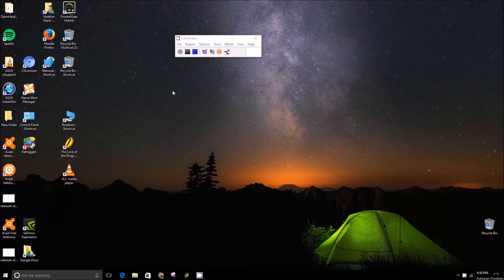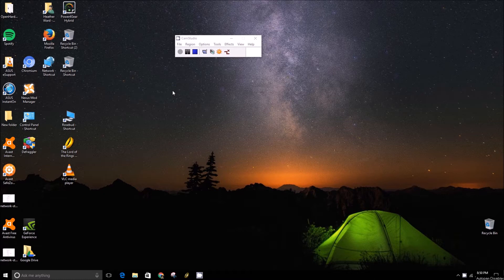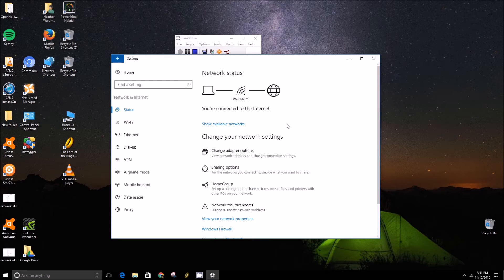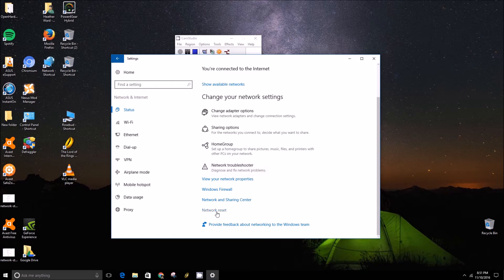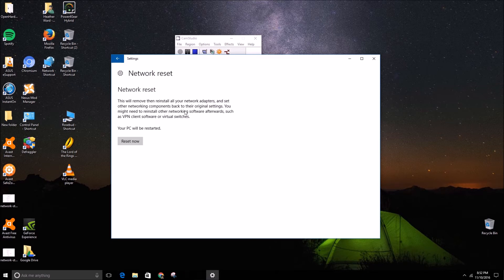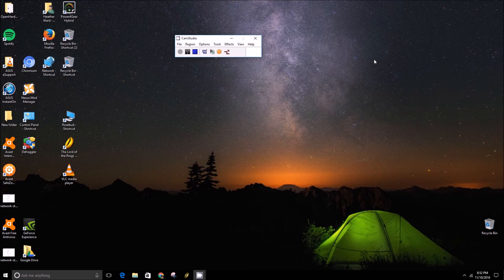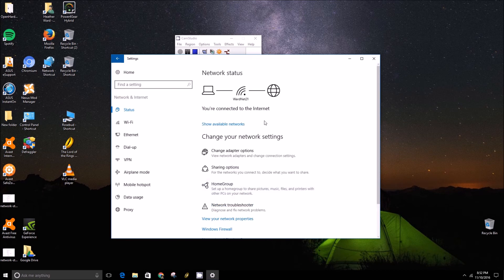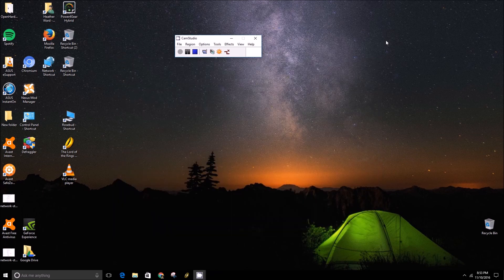How to Solve Network Problems in Windows 10 With a Single Button